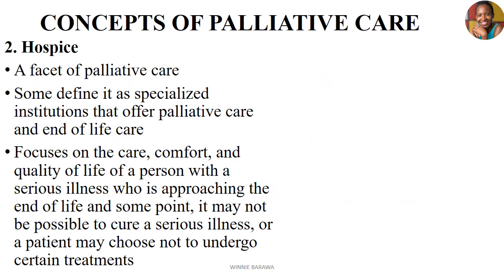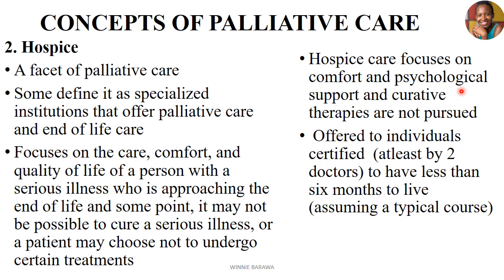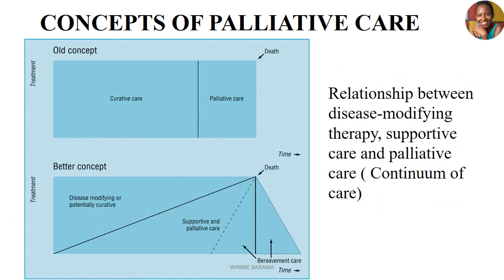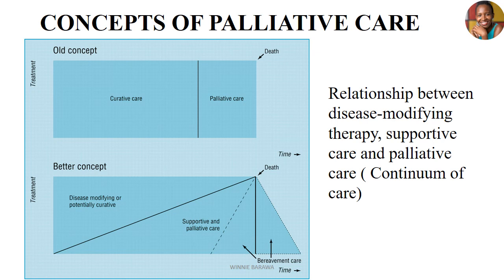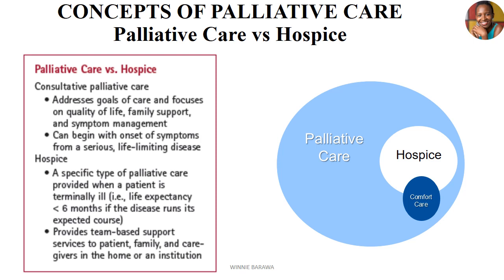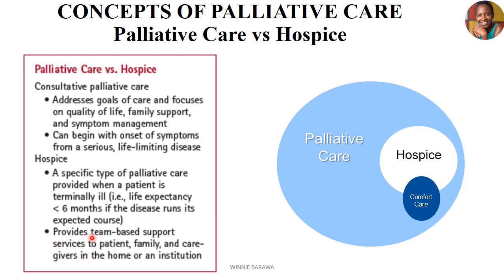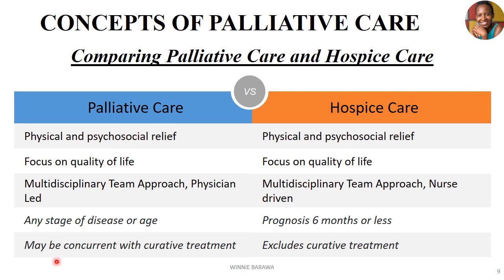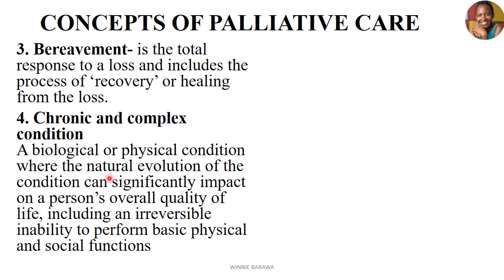PALLIATIVE CARE |INTRODUCTION |CONCEPTS |Continuum Of Care |Hospice Vs Palliative Care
Palliative care uses a team approach to support patients and their caregivers. This includes addressing practical needs and providing bereavement counselling. Concepts in the discussion include: Palliation, Holisic approach, role of family and support system.